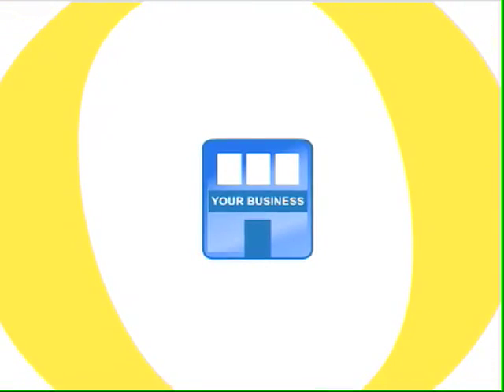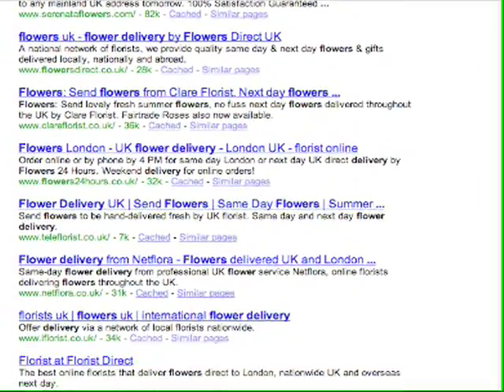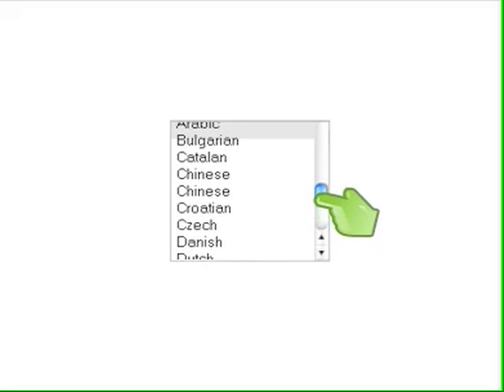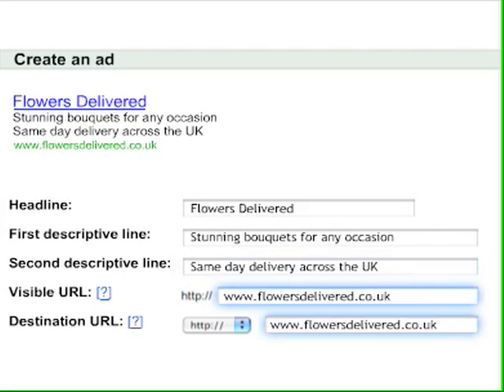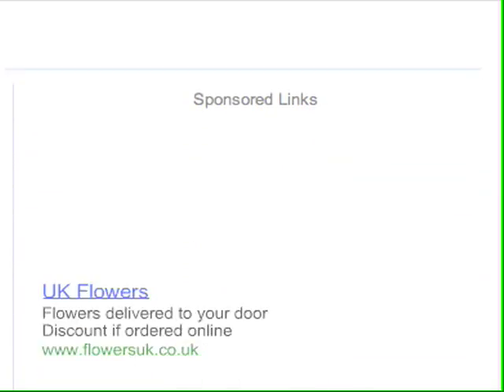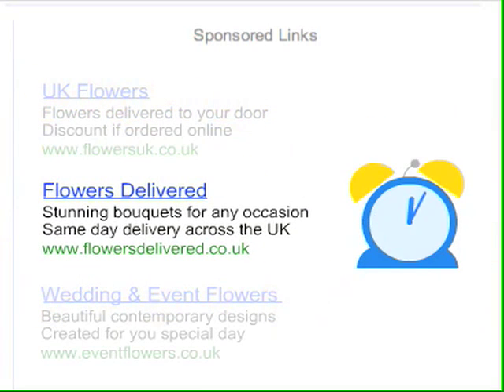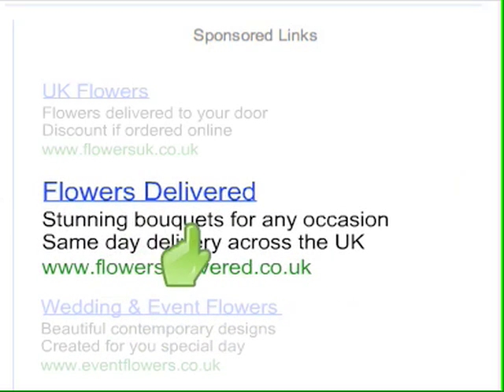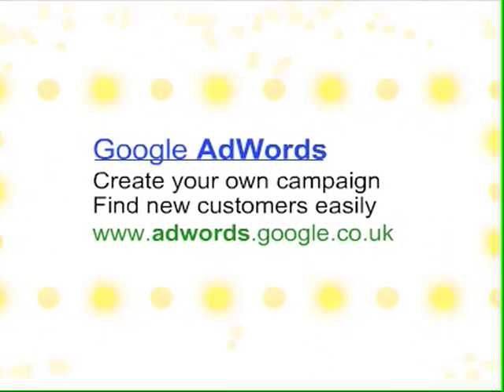An introduction to Google AdWords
How to get started with Google AdWords.